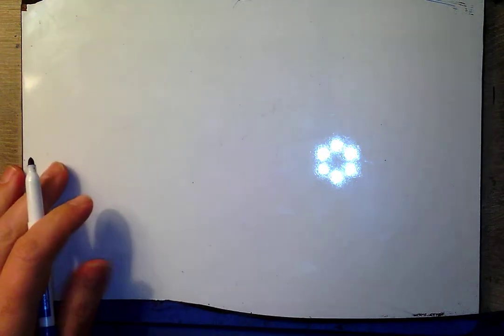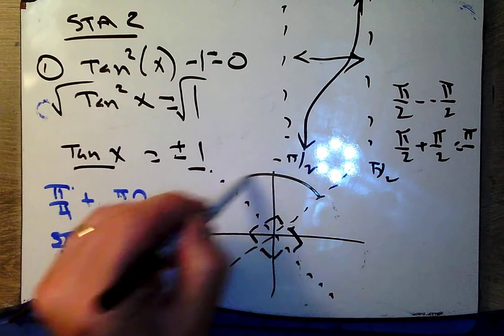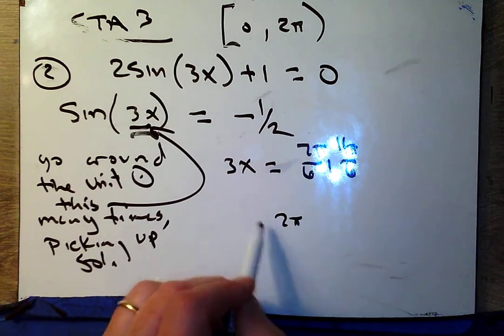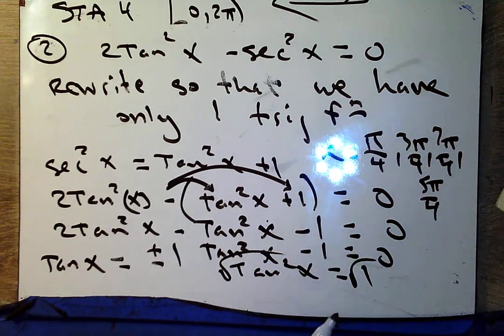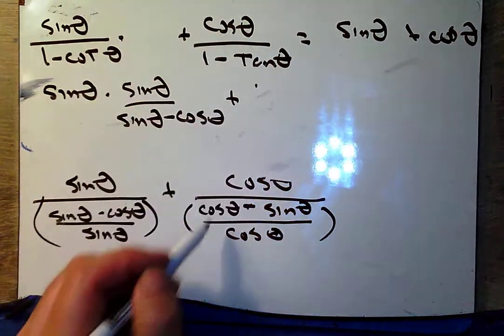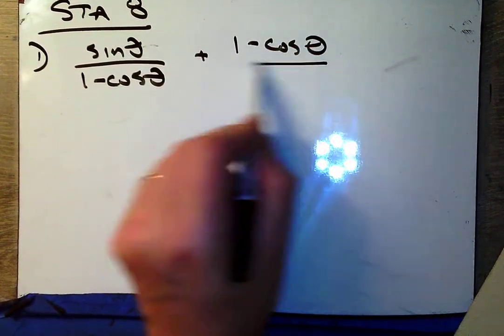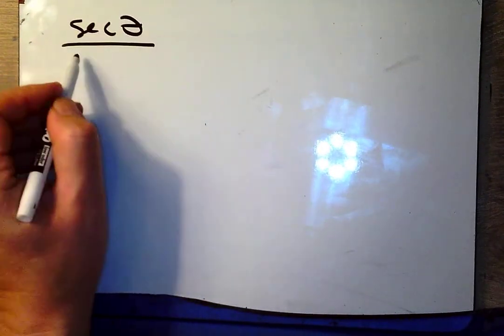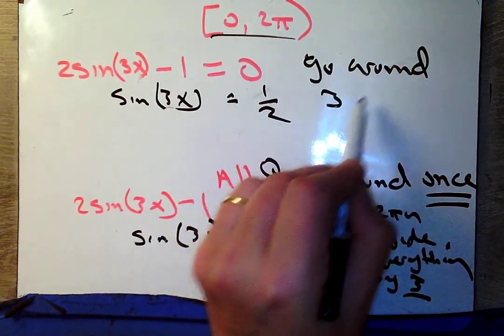trig solving and Ids stations